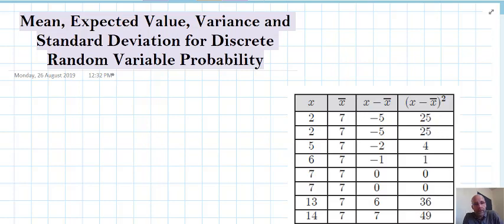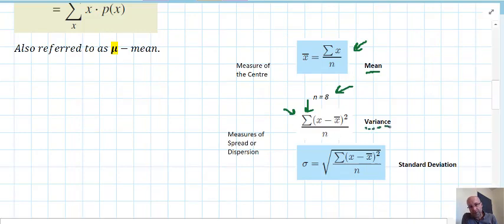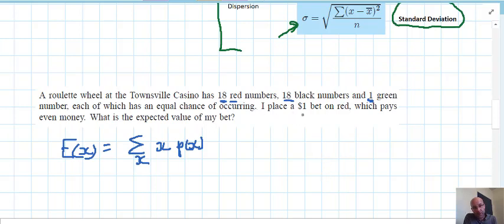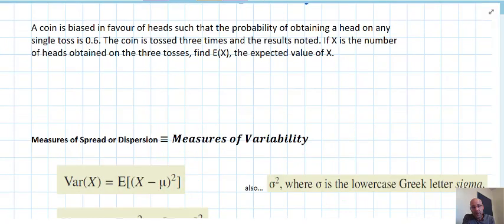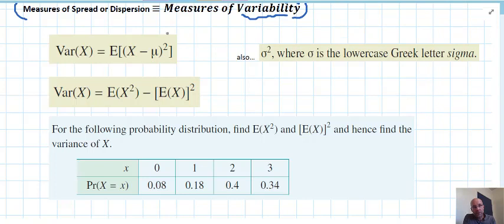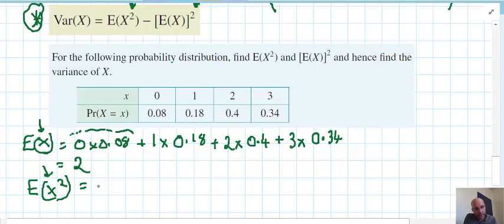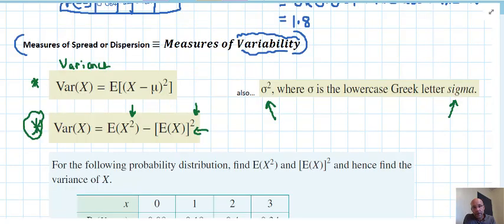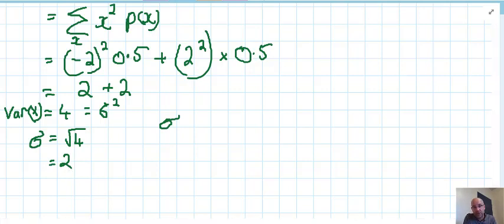Expected Value Variance and Standard Deviation for Discrete Randoms